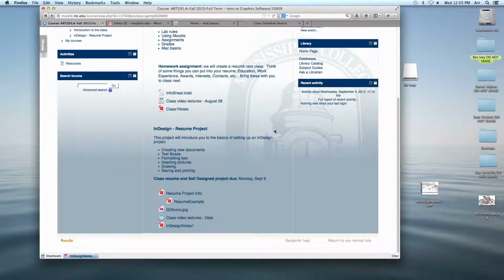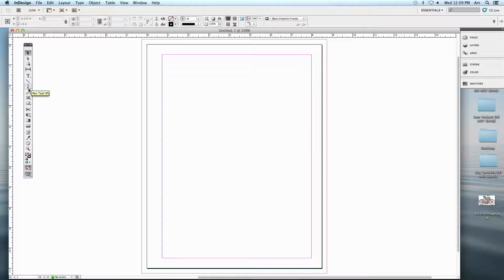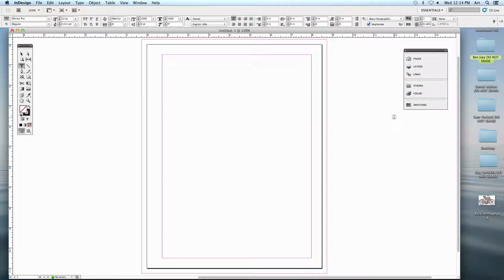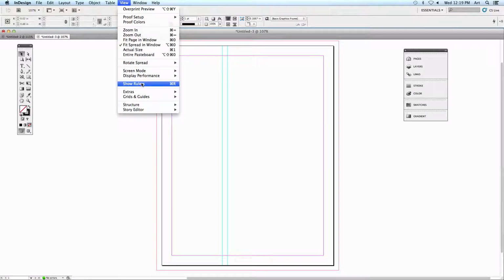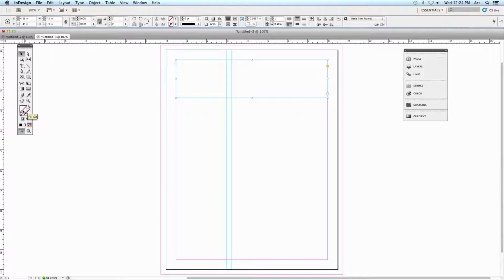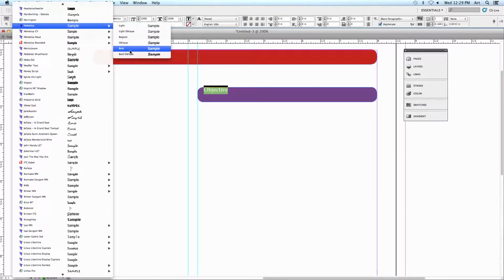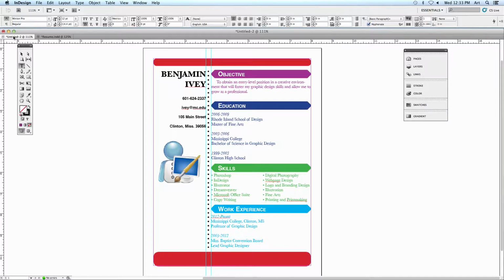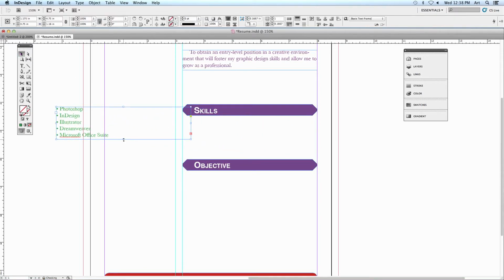ART 205 - September 4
Introduction to InDesign and setting up a document